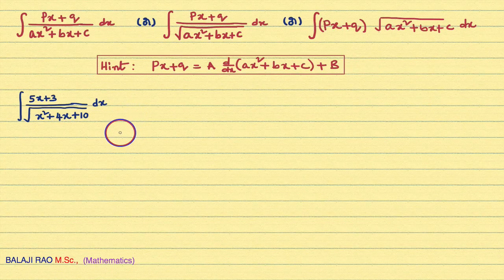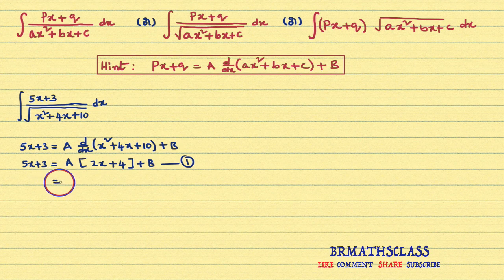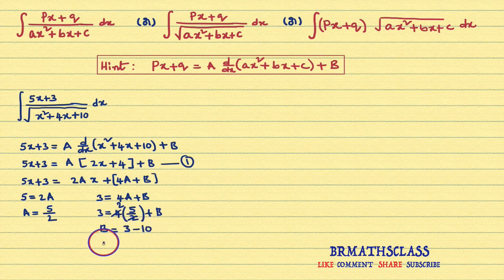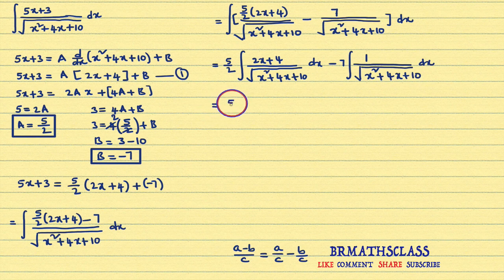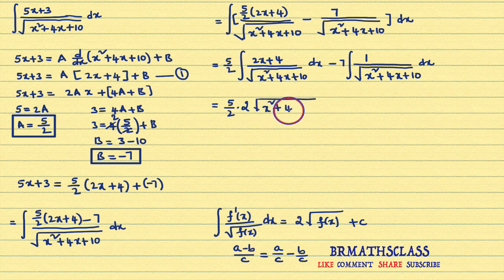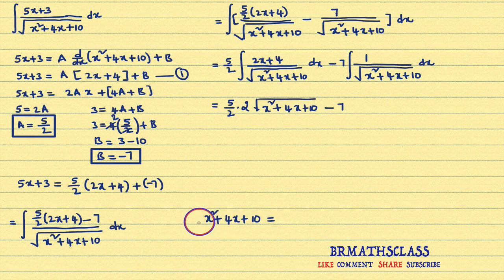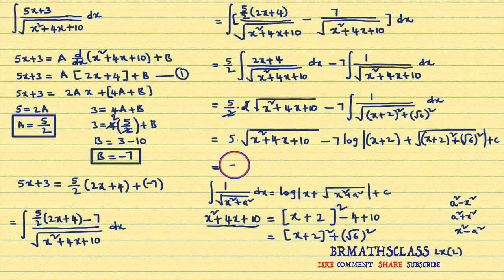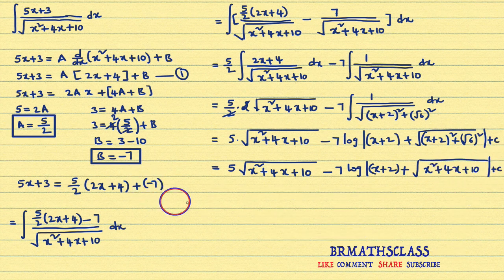integral of px+q / ax^2+bx+c || integral of 5x+3 / SQRT( x^2+4x+10) || integral of type 1/ ax^2+bx+c